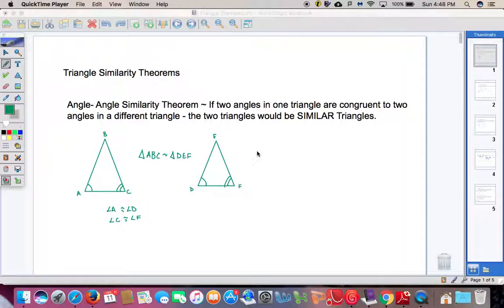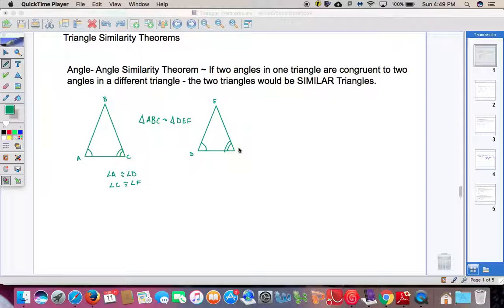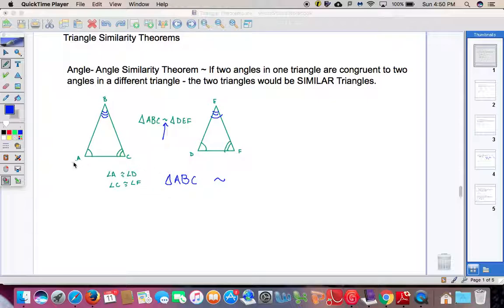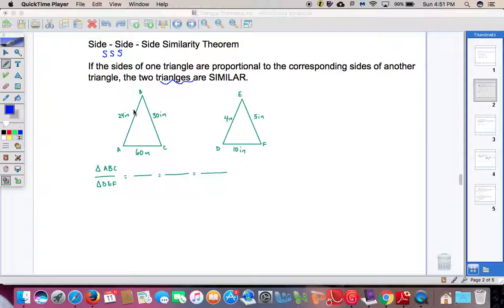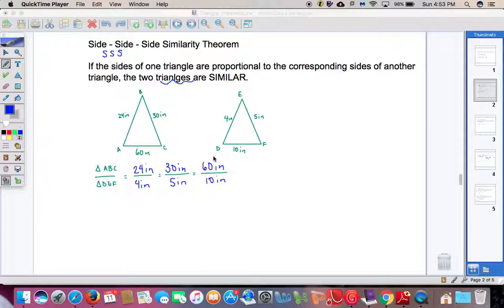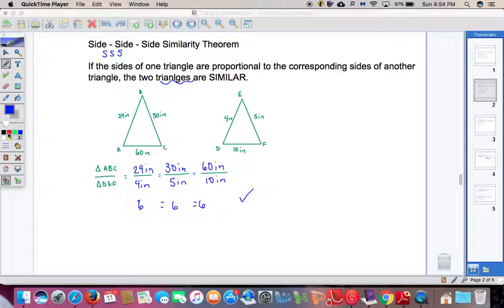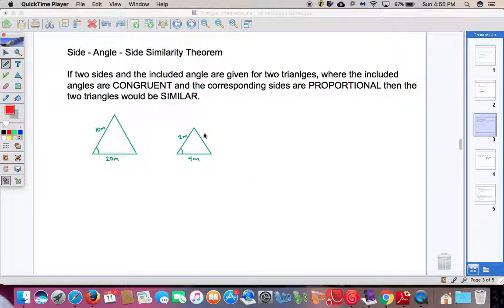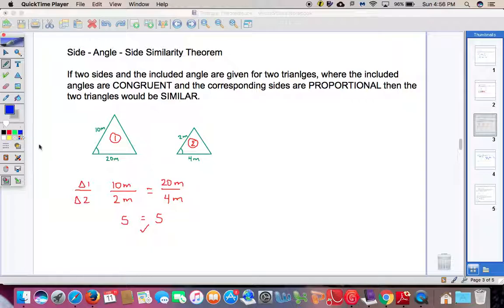Similarity Theorems of Triangles